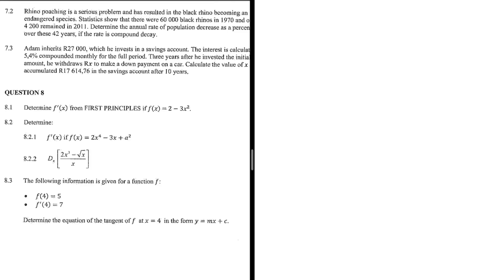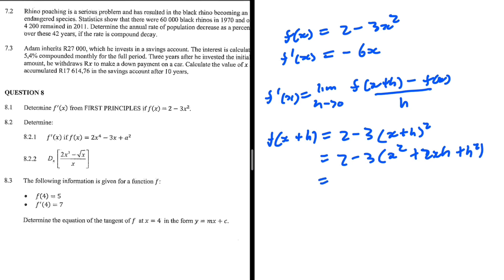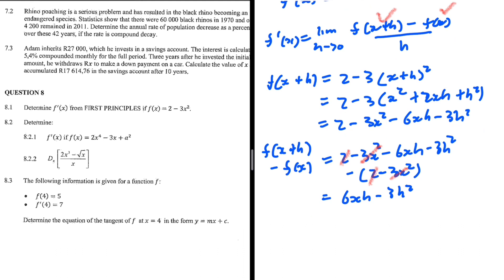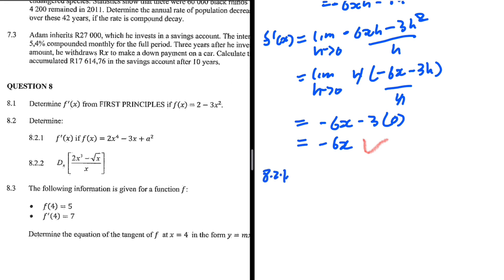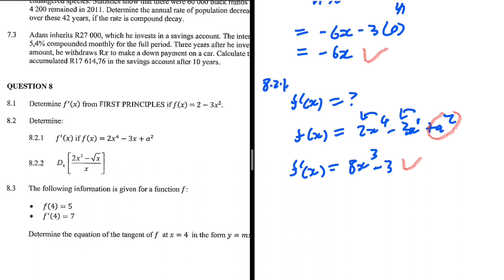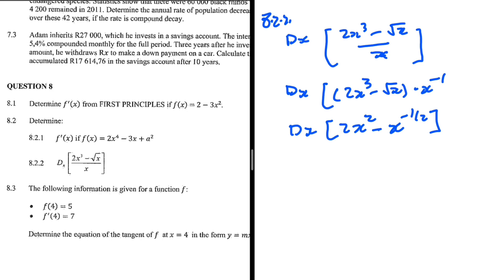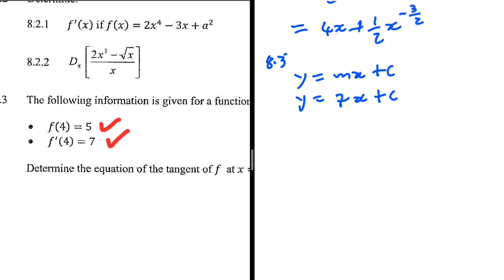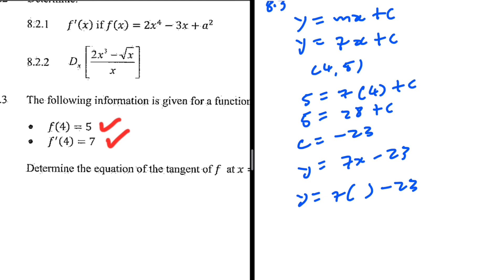Calculus Grade 12 First Principles, Derivation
Calculus Grade 12 First Principles, Derivation | June Examinations 2024 Grade 12 Mathematics P1